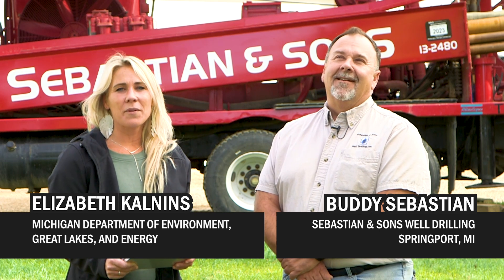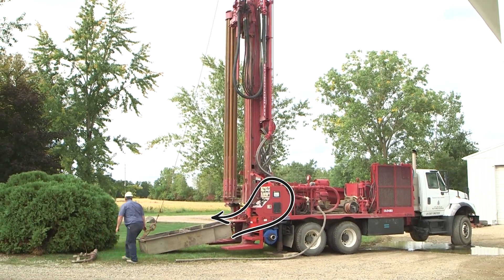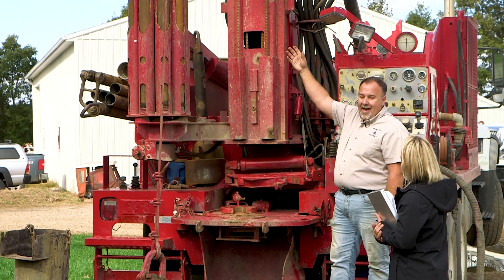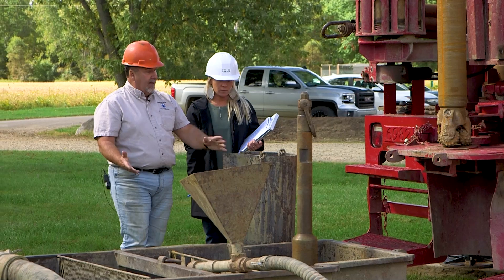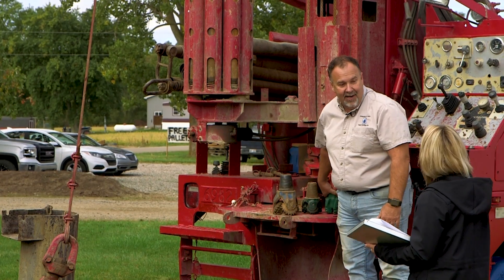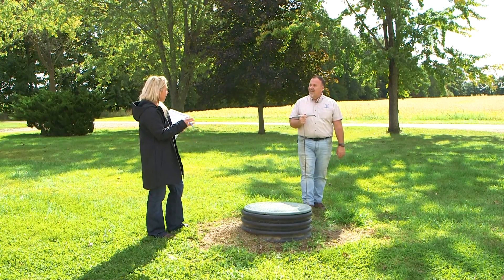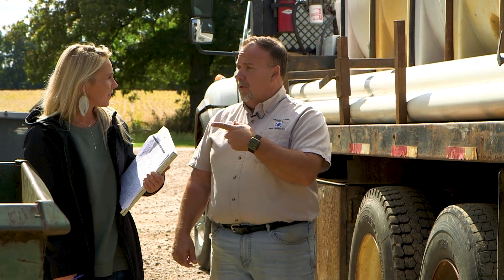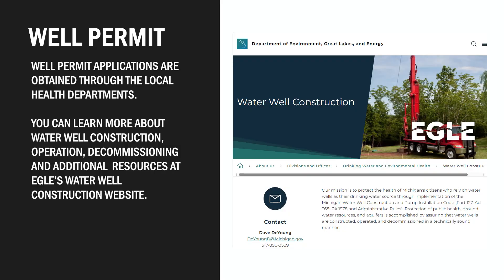Introduction to Well Water Construction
In this video, we'll explore essential components and tools used in the well drilling process. Learn about the roles of support trucks, why they carry chlorinated water, and the functions of casings and tremie pipes. We'll also cover the use of well screens, drill bits, and more to help you understand how these elements contribute to efficient and safe drilling operations. Whether you're a professional driller or just curious about the process, this video provides a comprehensive overview.